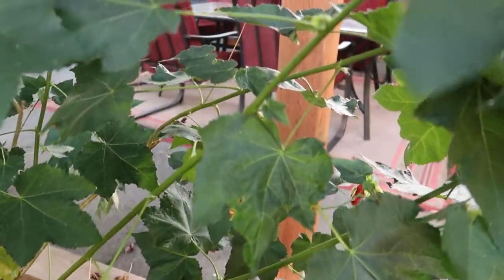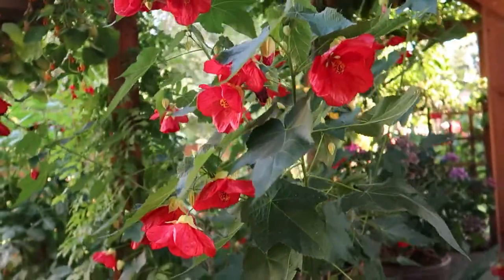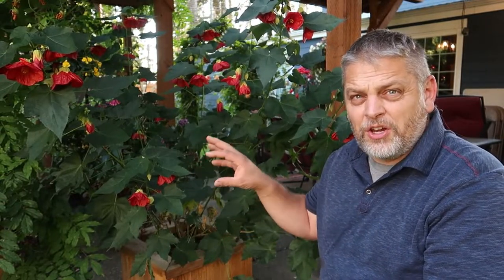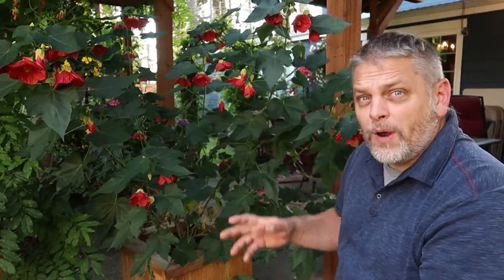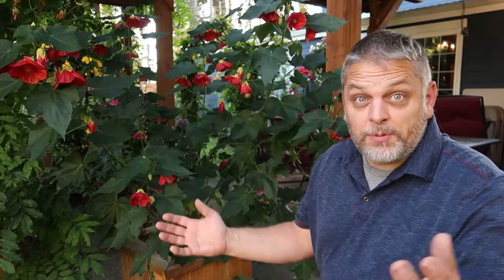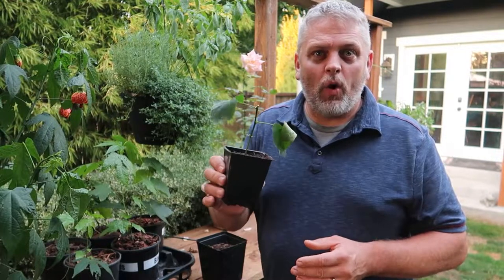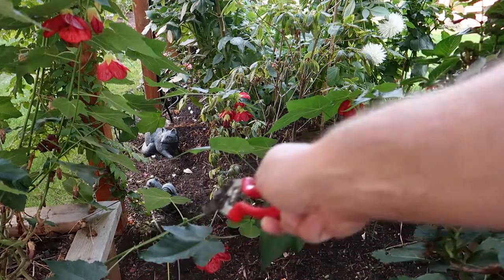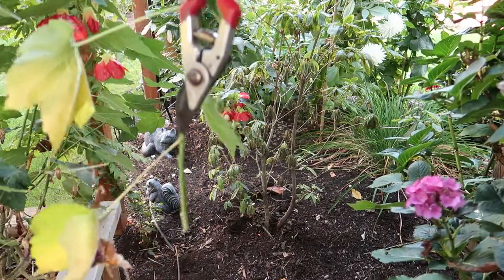Abutilon Flowering Maple (aka Chinese Lantern) - Overview of Care, Propagation, and Problems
The abutilon has a papery crepe-like look in the shape of an umbrella or a Chinese lantern, full of color and surrounded by vibrant green maple-looking leaves. The abutilon flowers all growing season, and if those of us in colder climates protects it during the winter, it will last for years and provide an eye-catching feature in the yard. The abutilon is not related to a maple, but the leaves look like a maple tree, hence one of its nicknames. It also is referred to as a Chinese lantern flower because of the unique look, which is also known for attracting hummingbirds.

Some of the focus questions:
  - How do I care for and grow abutilon?
  - What problems are known around abutilon??
  - How can I propagate an abutilon?

Backyard Adventures with Andy Wright is a channel devoted to all-thing gardening and yard care, along with random "adventures" that include statue making, building a pizza oven (coming soon), home entertainment tips, and more.  Tune-in for some inspiration and instruction on all things home and yard!